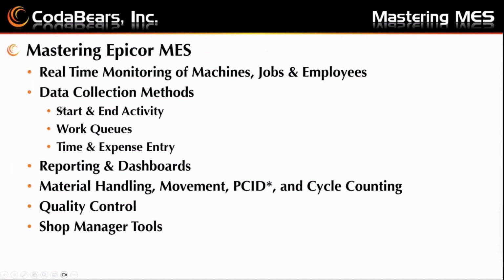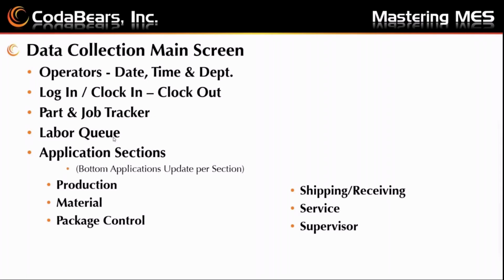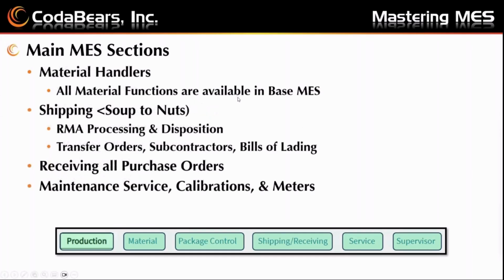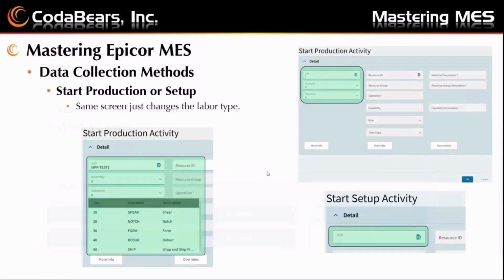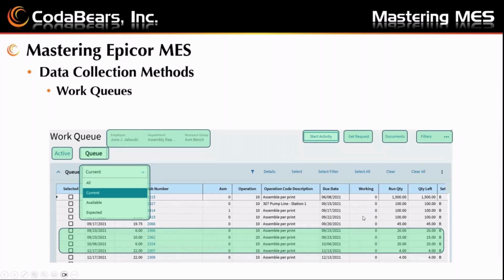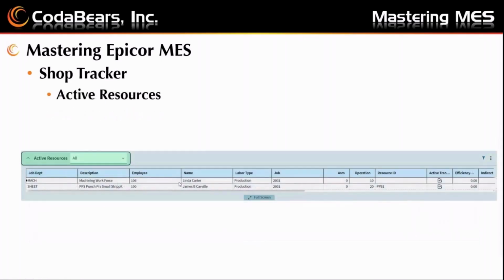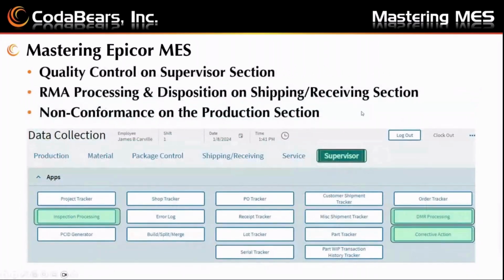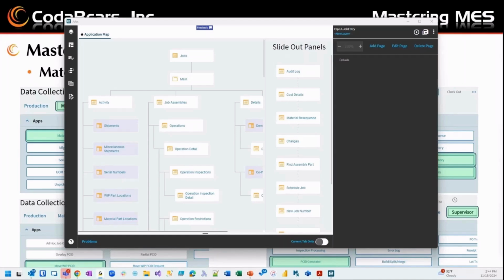11/15/2024 EMUG: Master MES Navigation in Epicor: Expert Tips & Best Practices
Join Calvin as he breaks down MES (Manufacturing Execution System) Navigation in Epicor, sharing expert tips to help you maximize its potential. This session covers key MES sections, including:

Production: Manage jobs, schedules, and operations seamlessly.
Materials: Track inventory and manage stock efficiently.
Services: Handle maintenance and service requests with ease.
Supervisors: Oversee team performance and optimize shop floor management.
Calvin also provided practical screen navigation tips, answered user questions, and demonstrated how to streamline workflows for improved productivity.

Watch now to master Epicor MES and optimize your shop floor operations!